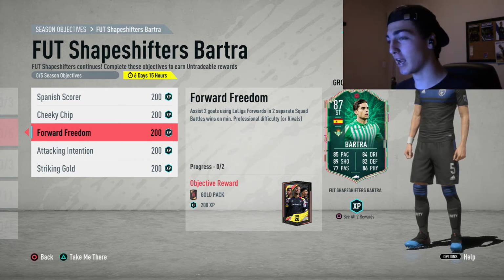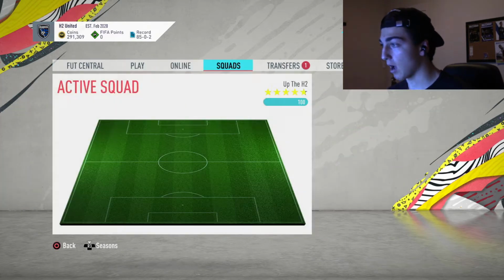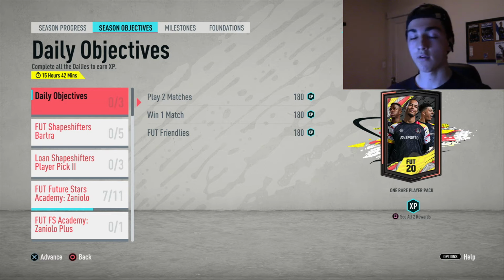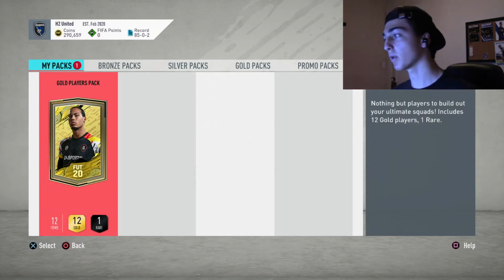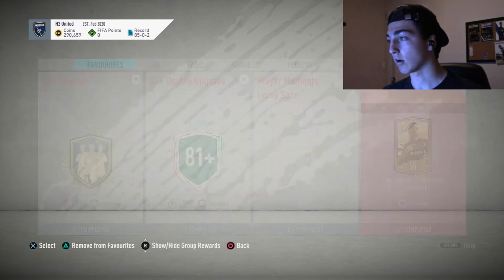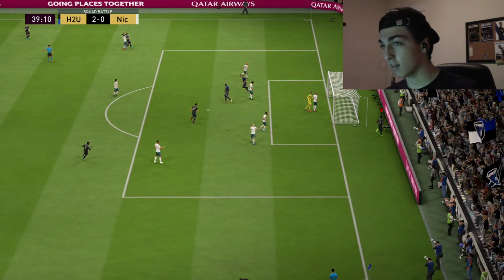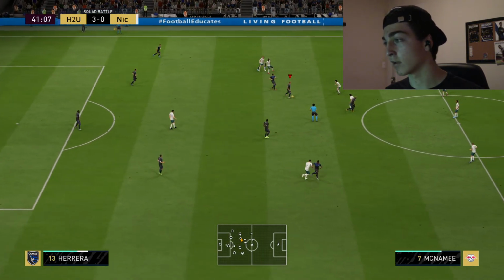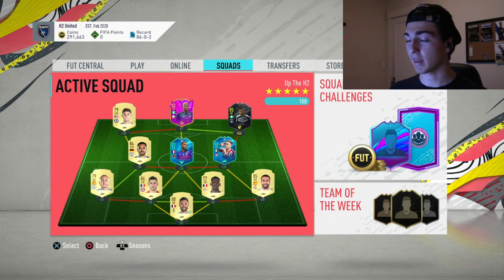Who will we pack??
Give me that Gabriel Jesus and I will be Forever Grateful.